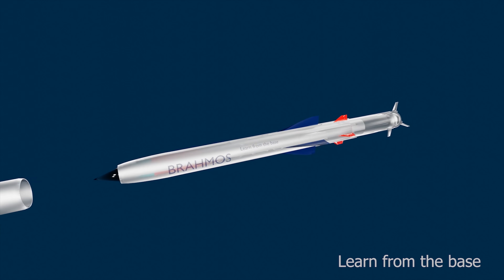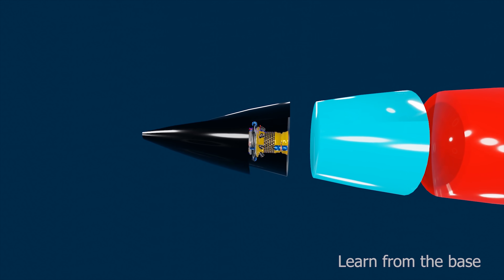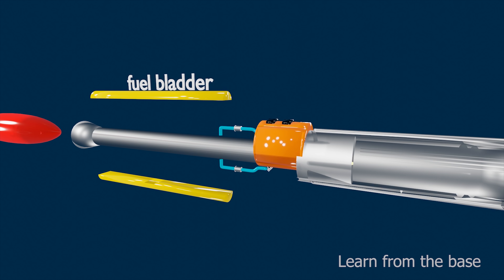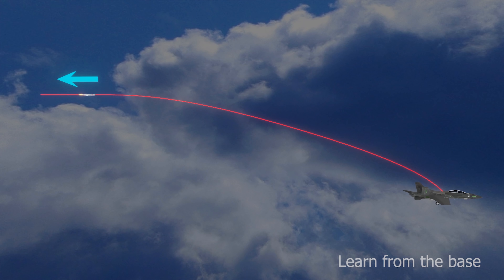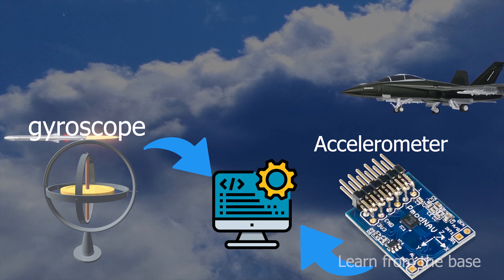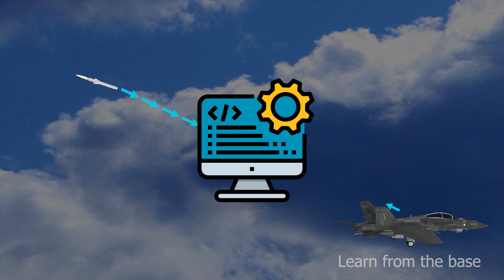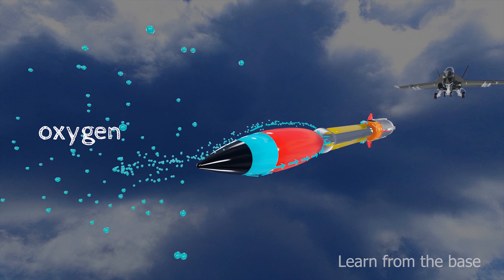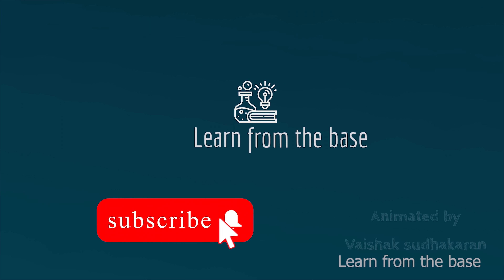HOW A MISSILE WORKS?...(BrahMos) world fastest supersonic cruise missile/ learn from the base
BrahMos

The BrahMos is a medium-range ramjet supersonic cruise missile that can be launched from a submarine, ship, aircraft, or land. It is the fastest supersonic cruise missile in the world.

Maximum speed: Mach 3 (3,700 km/h; 2,300 mph; 1.0 km/s)
Launch Platform: Ship, submarine, aircraft, and land-based mobile launchers
Unit cost: US$2.75 million
Used by: Indian Army; Indian Navy; Indian Air Force
Accuracy: 1 m CEP
Variants: Ship-launched; Surface-launched; Submarine-launched; Air-launched; BrahMos-II
Place of origin: India, Russia